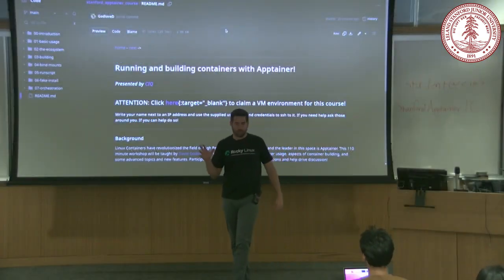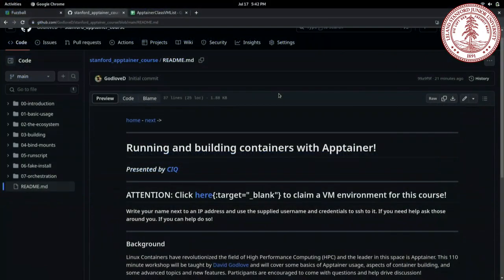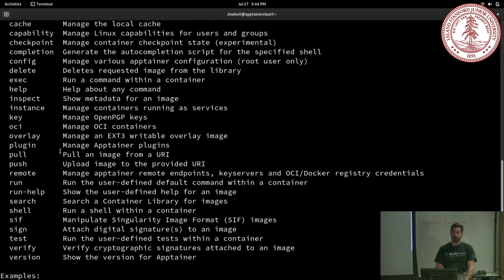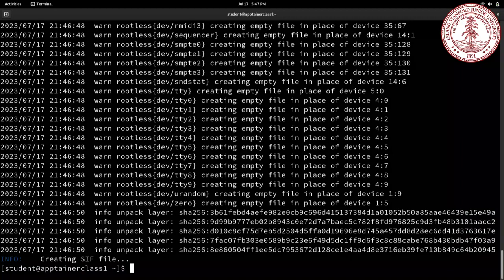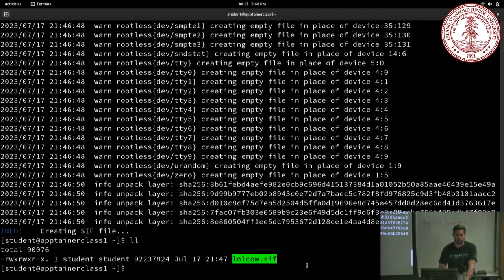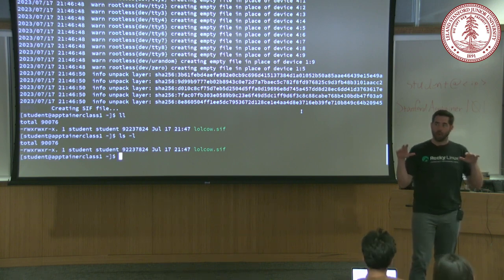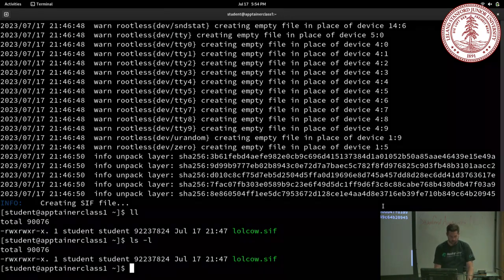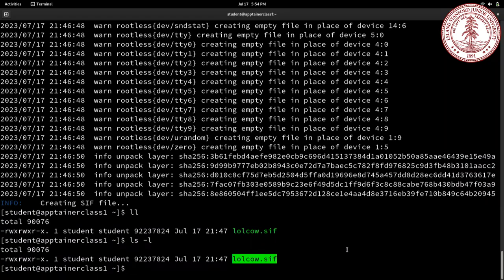David Godlove Demos Apptainer at Stanford High Performance Computing Center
David Godlove demos at Stanford University for an Apptainer workshop. This workshop will cover some basics of Apptainer usage, container building aspects, advanced topics, and new features.